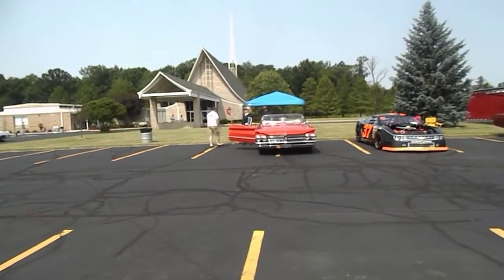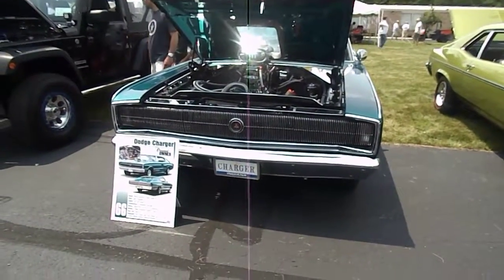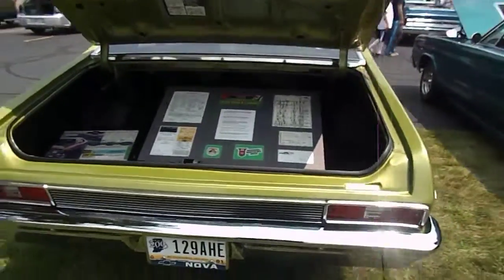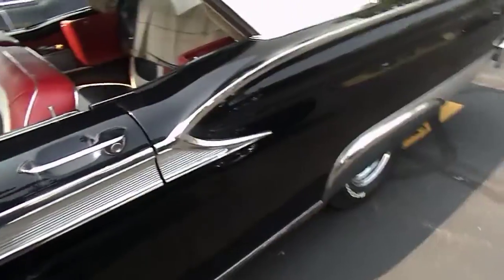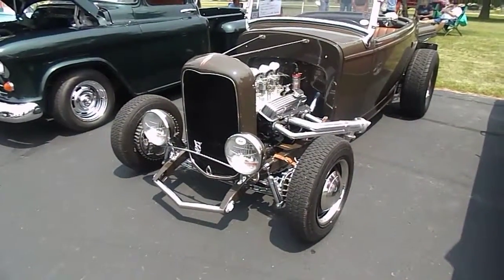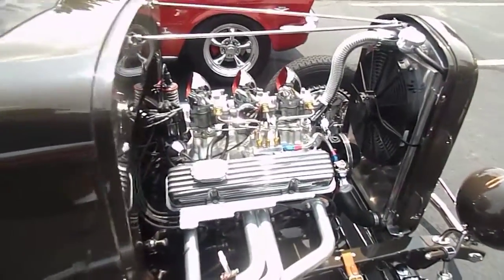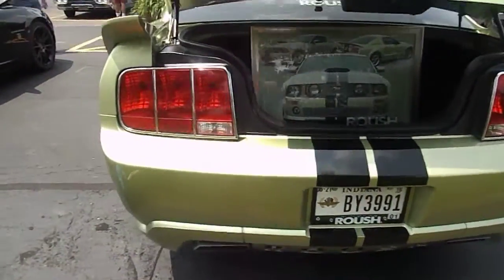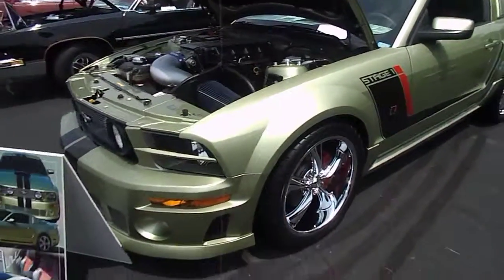St Mark's Sweet Chariots Car Show